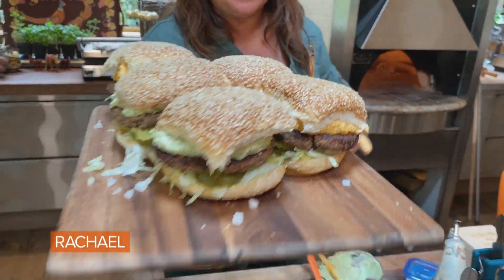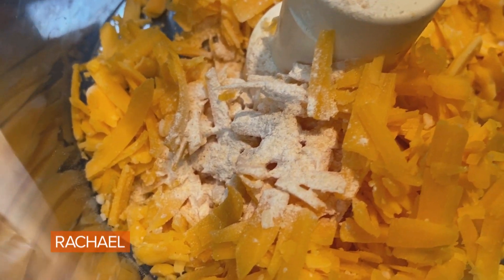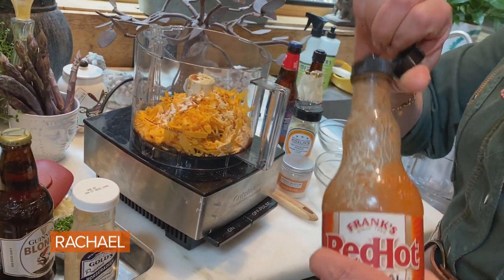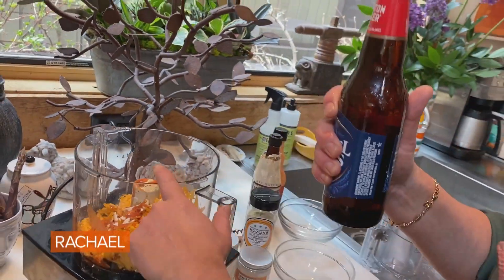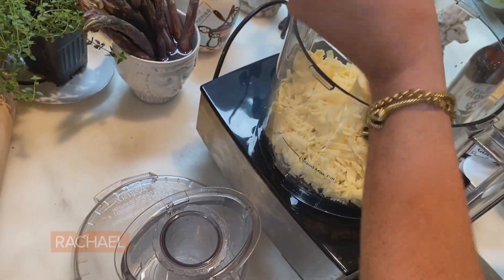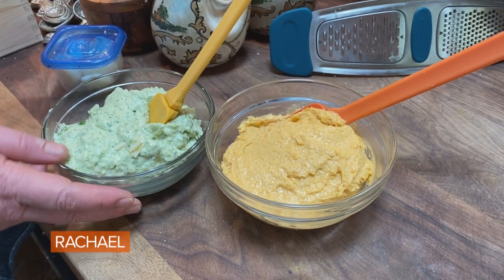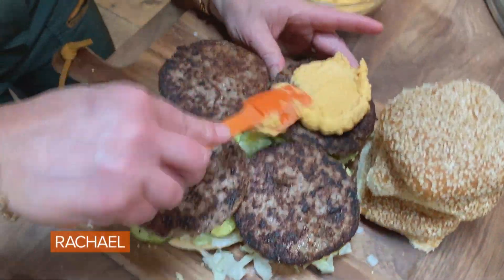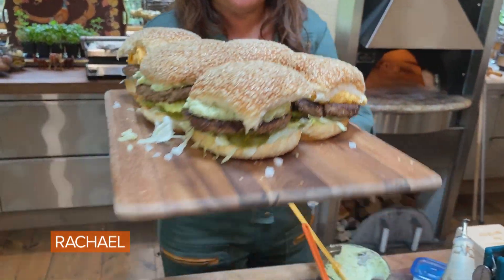How To Make Pub Cheese Burgers | StayHome With Rachael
Rach's "Impossible" burger with pub cheese was inspired by the movie "Mission Impossible," which is airing on Sunday as part of the CBS Movie Night series.